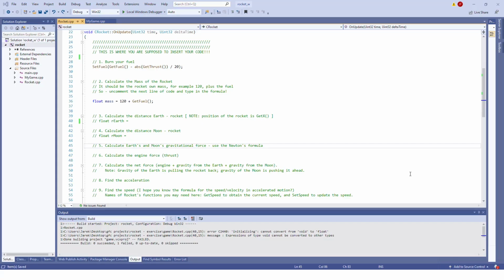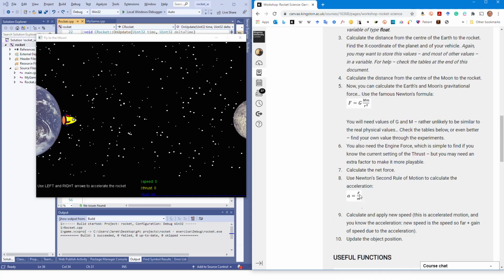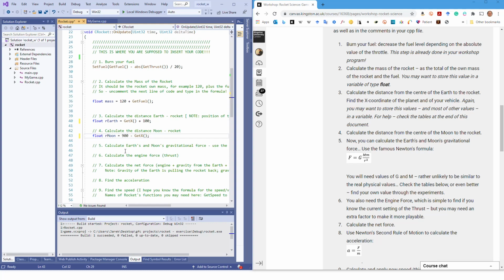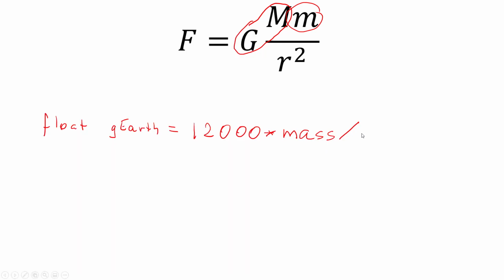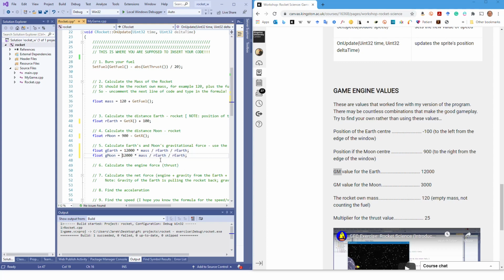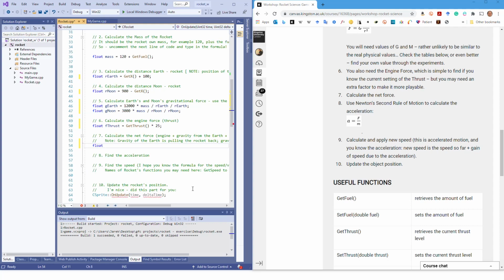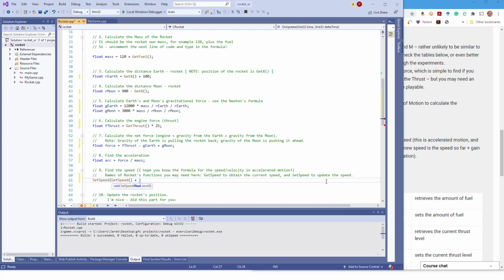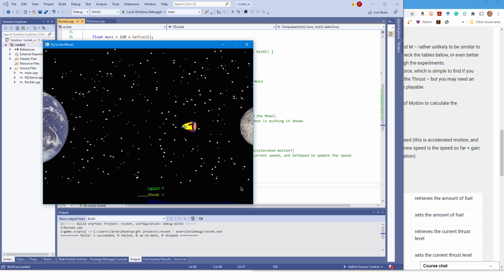GFC Exercise: Rocket Science (Part 2)